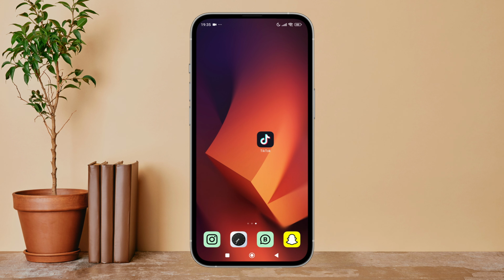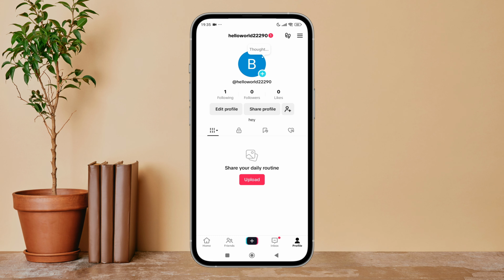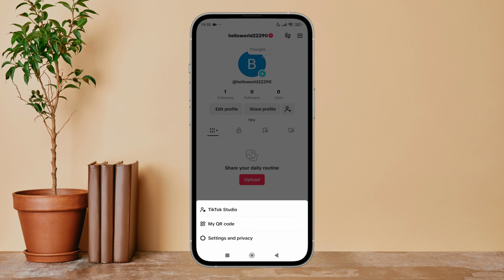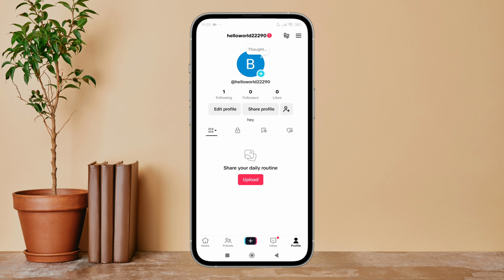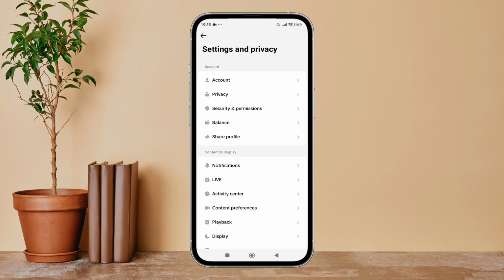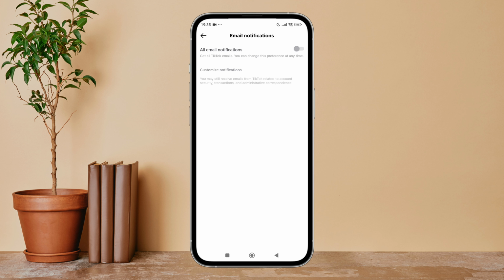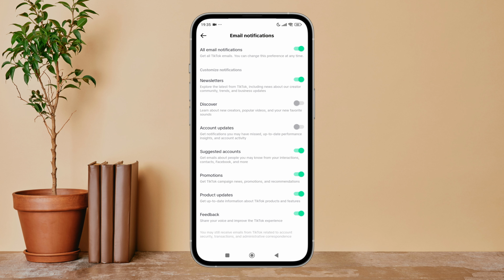Disable Newsletter Notification On Tiktok. |Technologyglance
Annoyed by newsletter notifications on TikTok? In this tutorial, we’ll guide you through the steps to disable these notifications so you can avoid unwanted email or app alerts about TikTok news and updates. By turning off newsletter notifications, you can declutter your inbox and focus more on the content you enjoy. This quick and easy guide will show you how to adjust your notification settings for a smoother TikTok experience. Watch now to learn how to disable newsletter notifications on TikTok and take control of your app alerts!